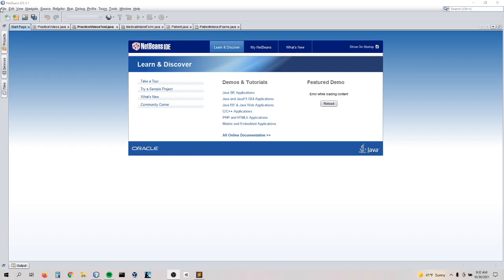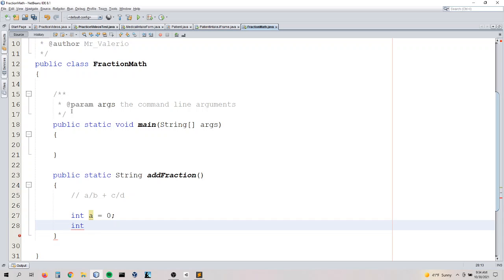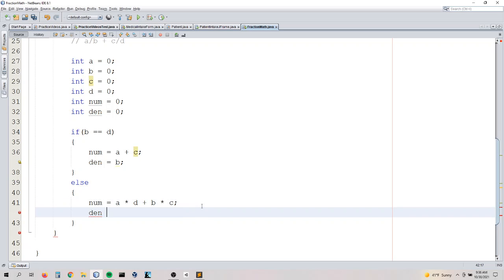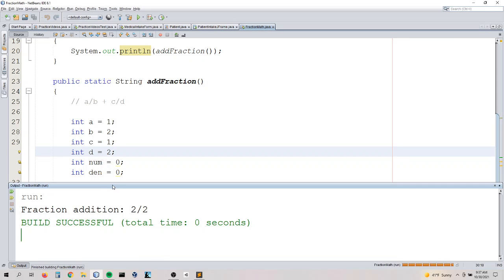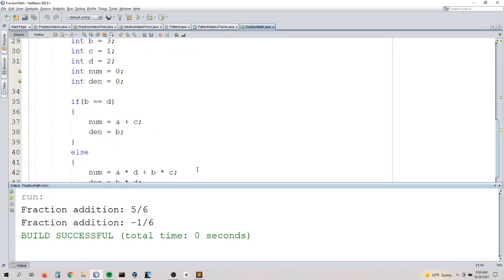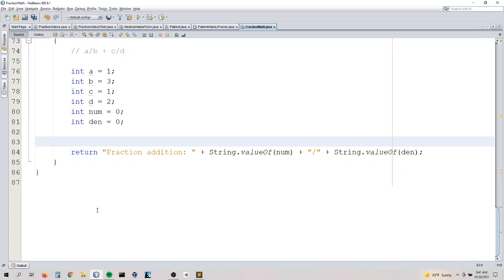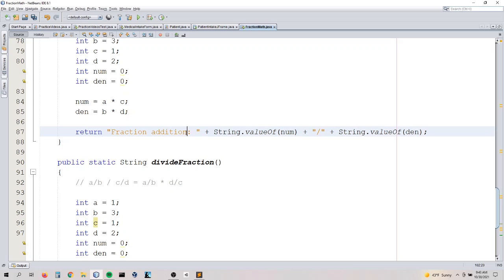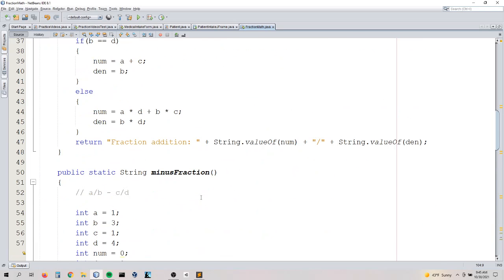Fraction Math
In this video I create methods to add, subtract, multiply, and divide fractions.